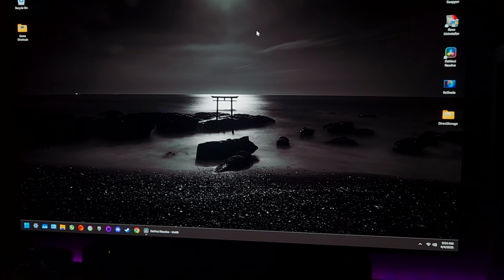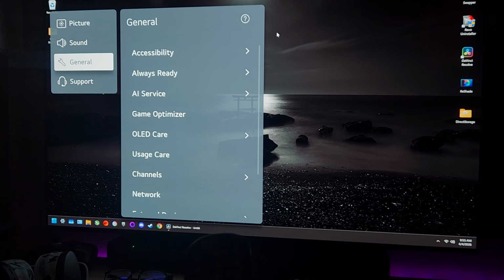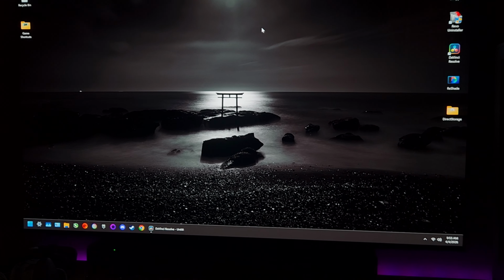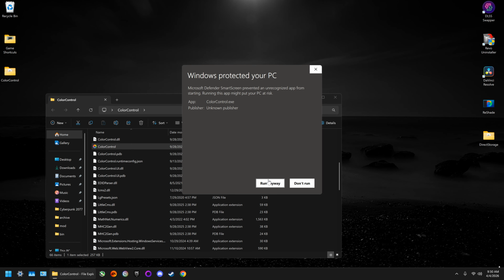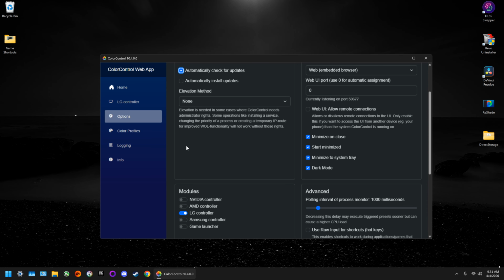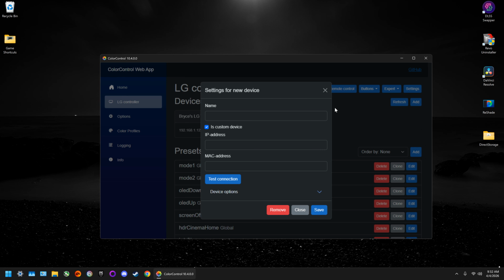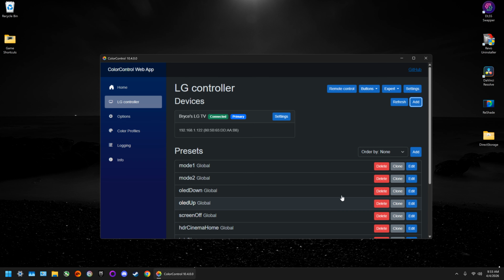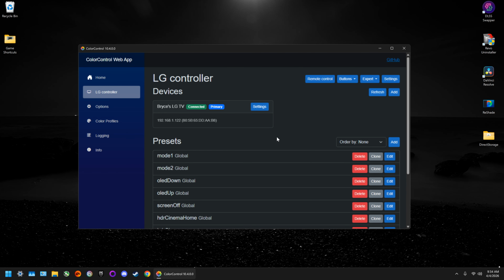How to use an LG OLED TV for PC use